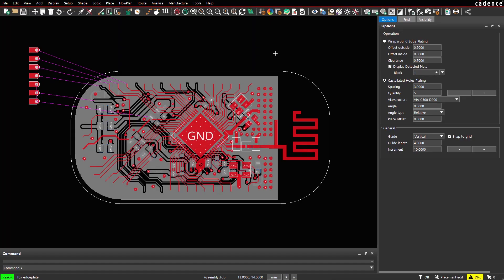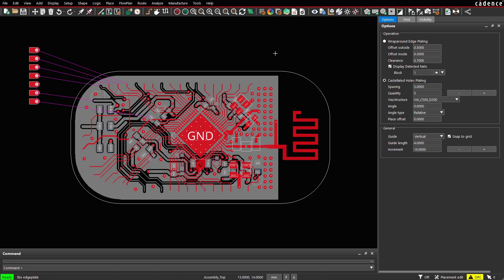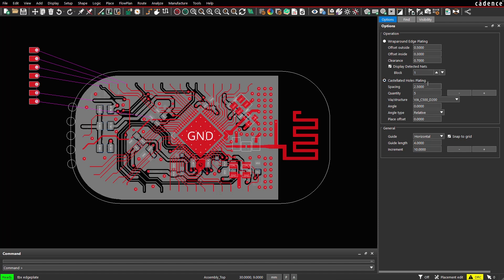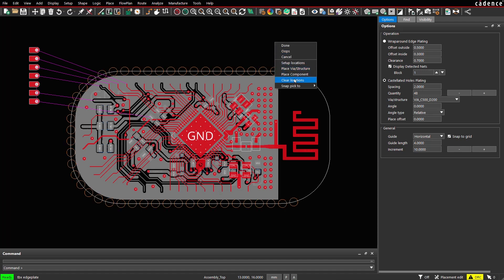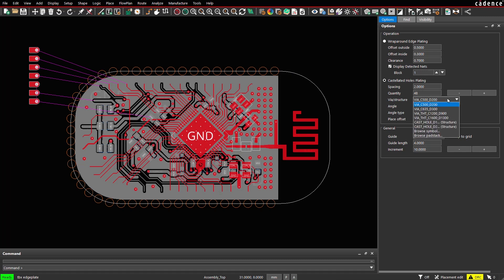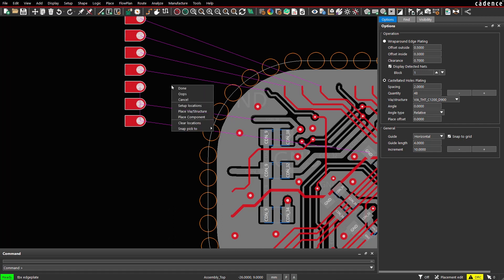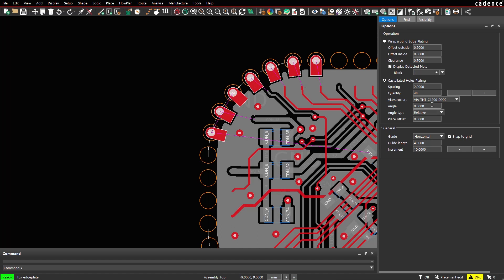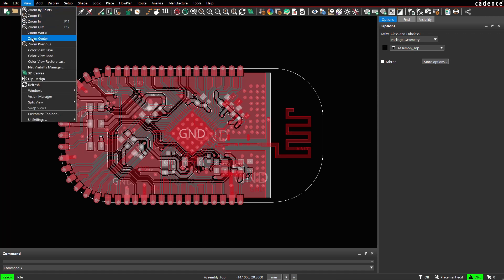FloWare Edge Plating - Castellated Holes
Edge plating and castellation are used for metallization at the sides of a PCB. It is used for EMI-shielding, thermal heat distribution as part of a cooling solution, better current distribution for power electronics, mechanical protection when the PCB slides in a ground connector or to solder a PCB directly on top of another PCB without a connector. The app supports two modes of operation, wraparound edge plating and castellated holes.
FloWare Increases Productivity in CAD Flow and PCB Design with OrCAD and Allegro. Installation of FloWare modules is a simple process and does not require any expert knowledge.